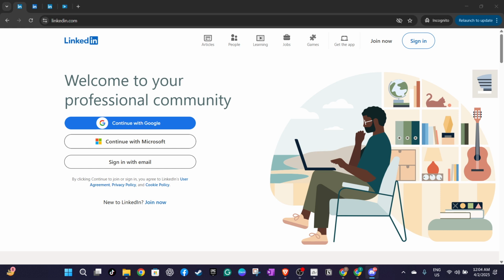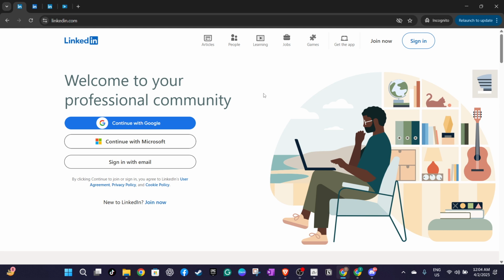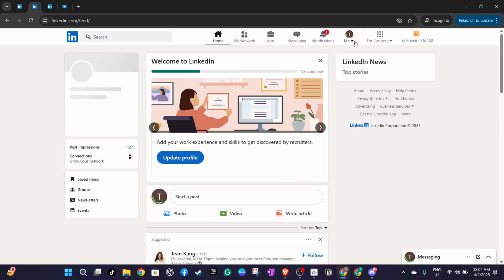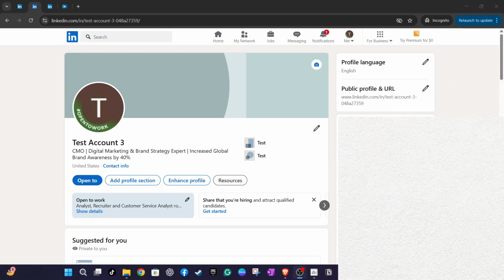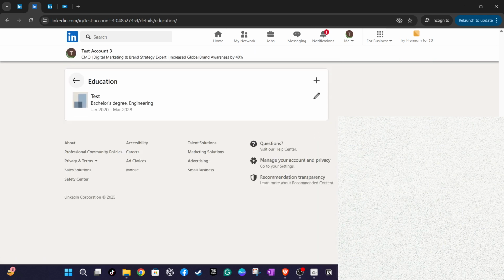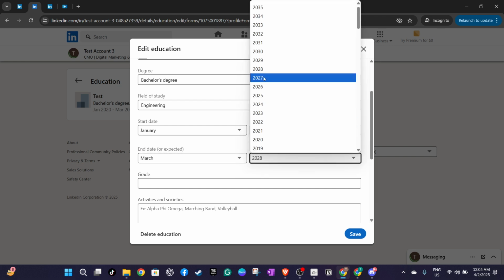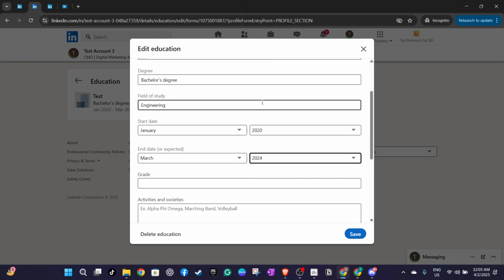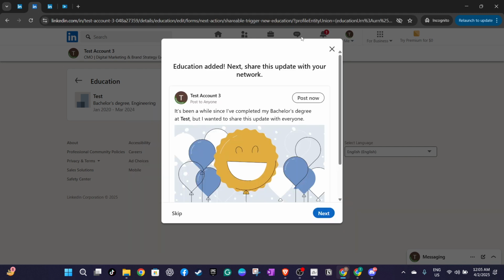How to Say You Graduated on LinkedIn [2025 Full Guide]